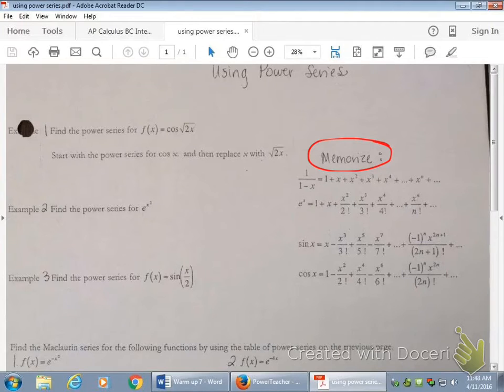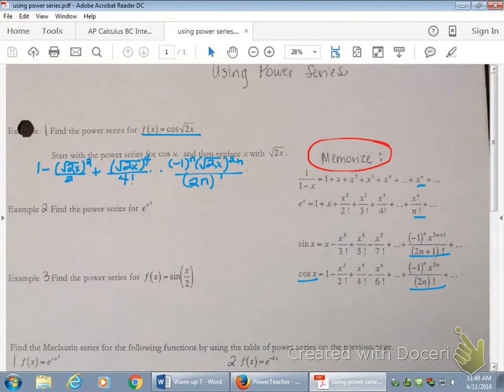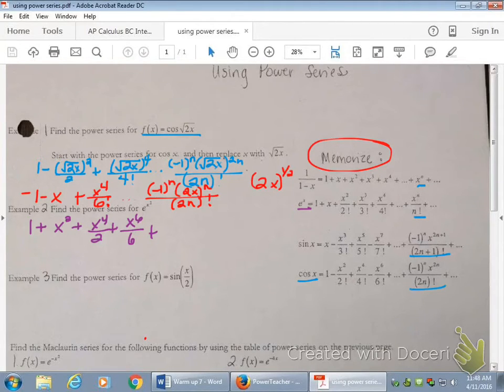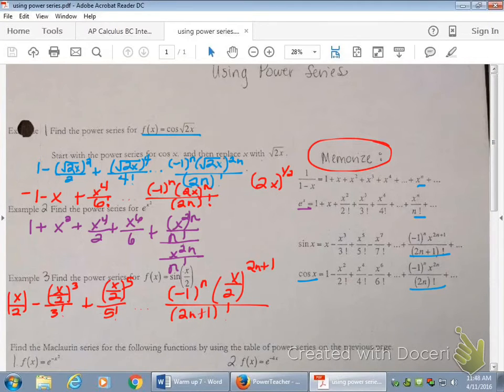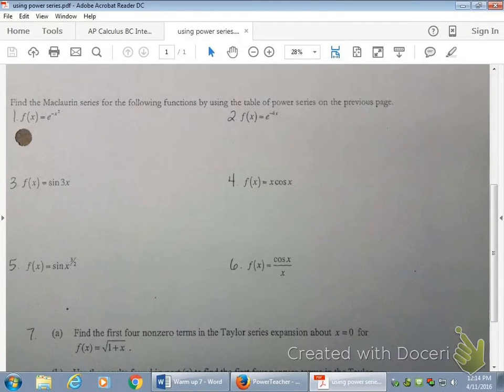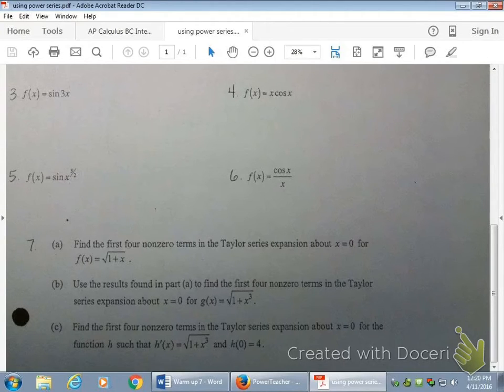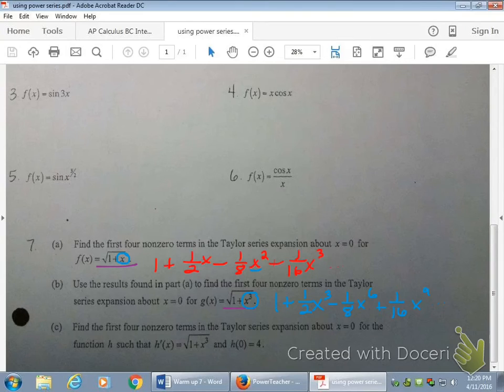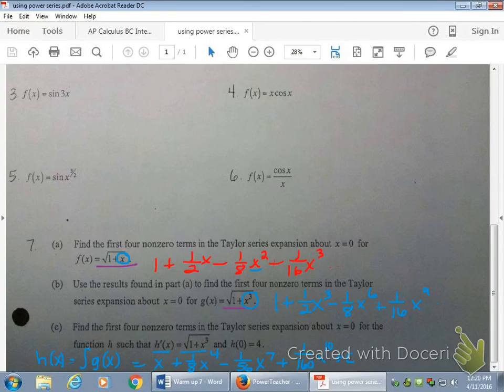using power series